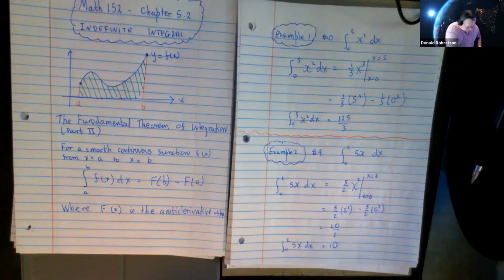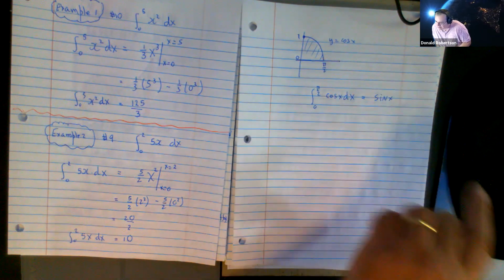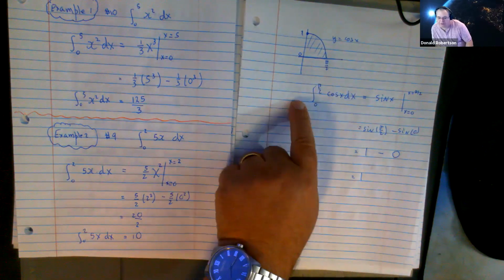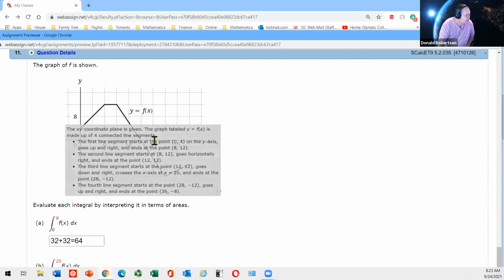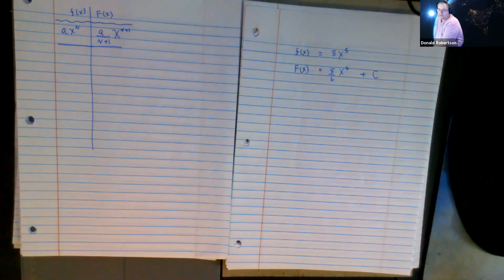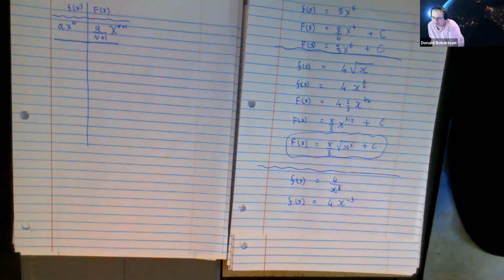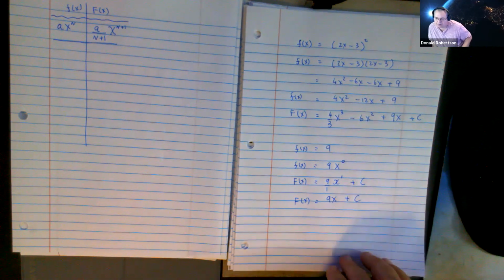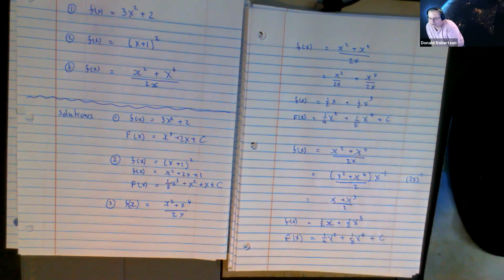Math 152 8am Frid 24th September